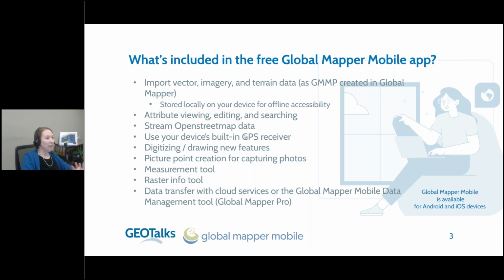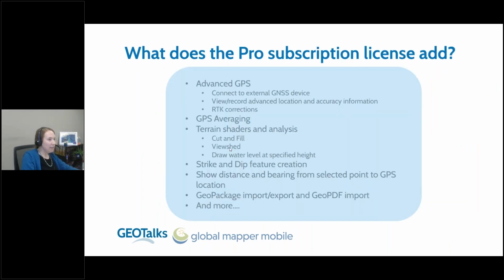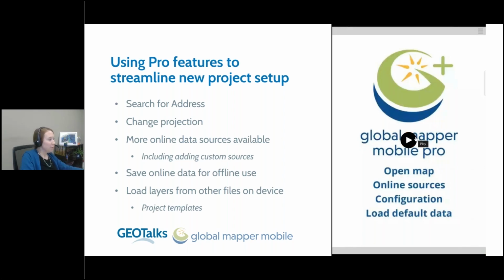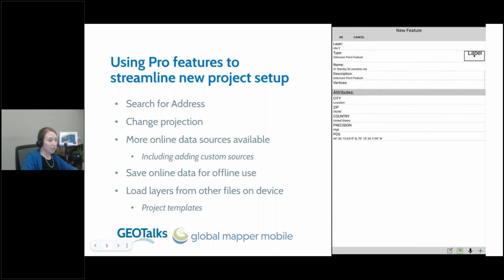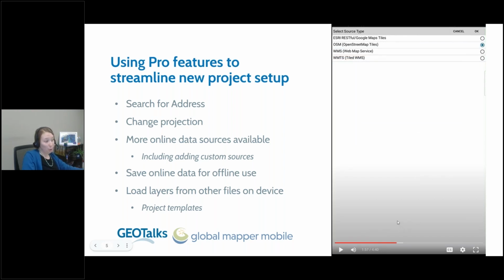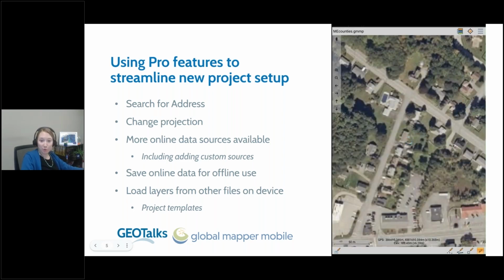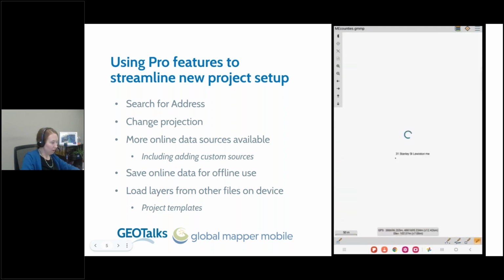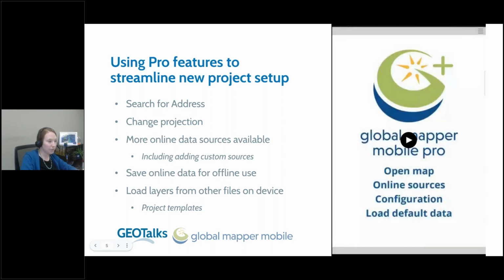GeoTalks: Global Mapper Mobile Pro Tip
In this brief session, Jenna Nelson, an Application Specialist at Blue Marble Geographics, shows us a quick tip in Global Mapper Mobile Pro!